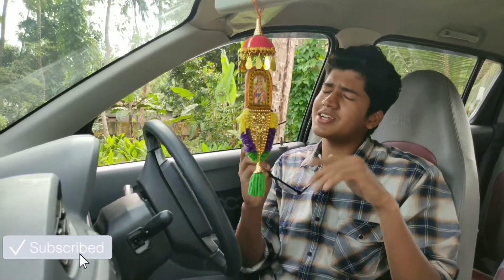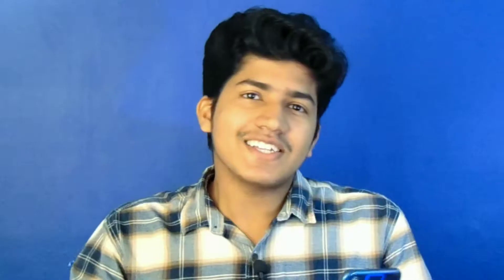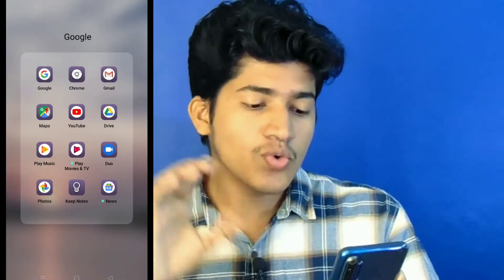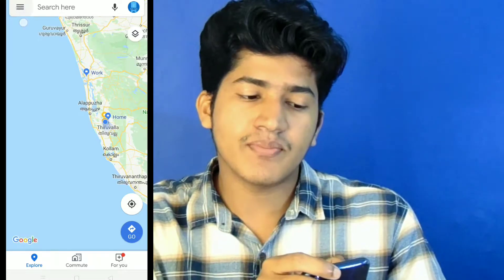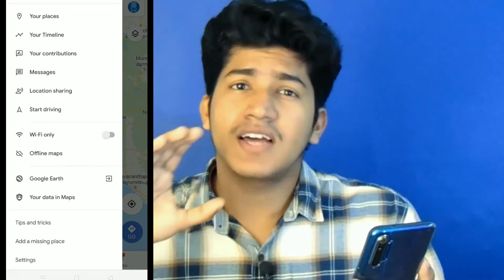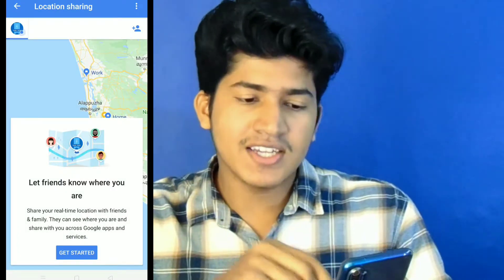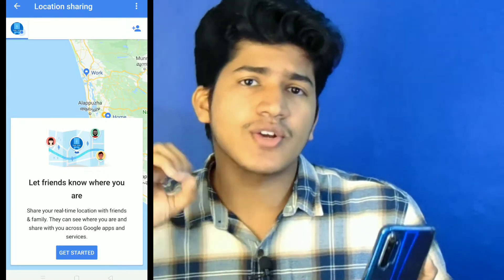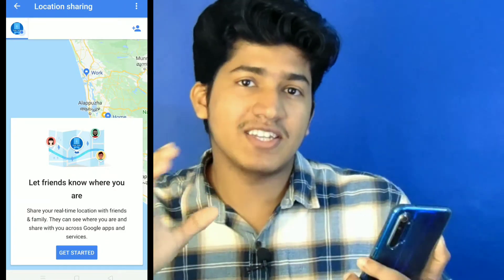നിങ്ങളുടെ ലൊക്കേഷനും എനിക്കറിയാം | How to find location of friends using google Map|location tracker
In this video I will explain How to find location of friends Easily using google Map
location tracker malayalam
how to trace mobile number current location
how to trace mobile number
track mobile number
Thanks and love Tech Talk Malayalam
______TECH TALK MALAYALAM______
Musician: Jef